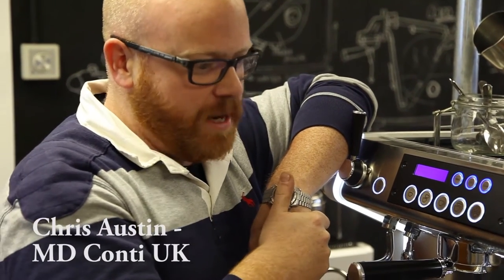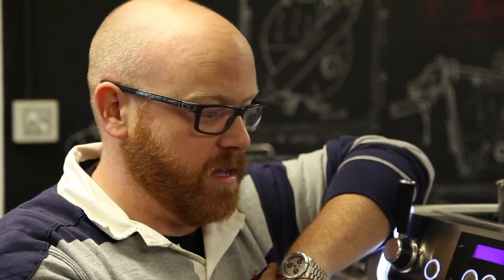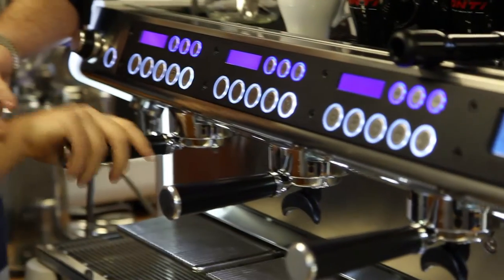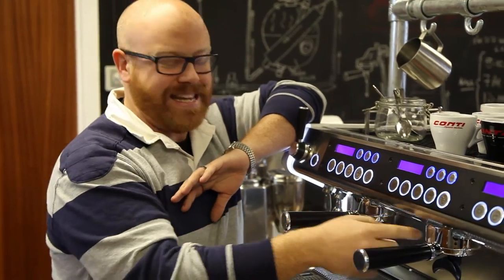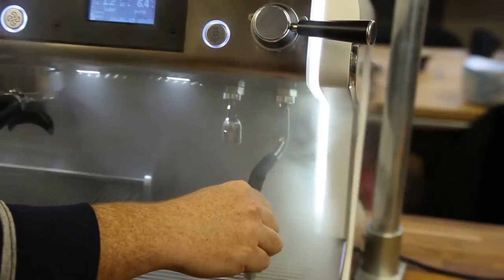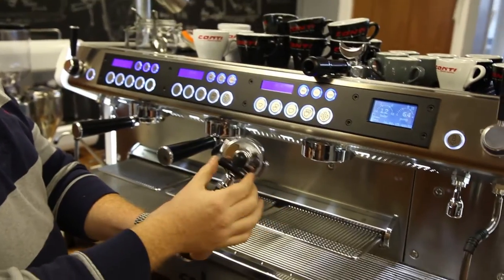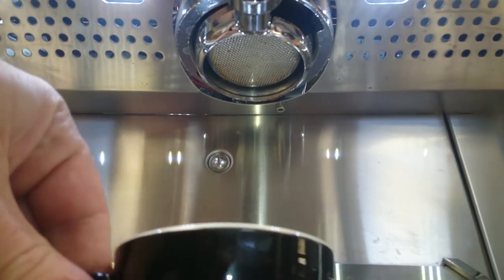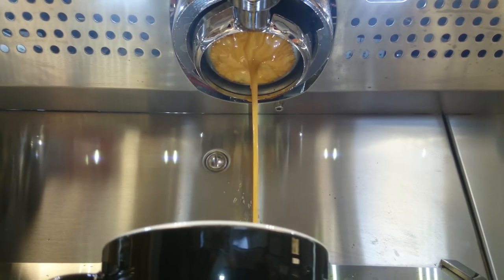Hessian check out Conti's unbelievably cool Monte Carlo machine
The Monte Carlo espresso machine looks like it could get you to Mars, it can't, but here Conti's Chris explains its numerous virtues to Hessian.